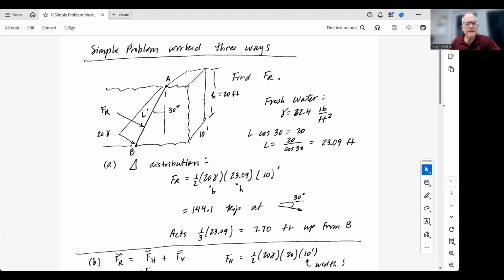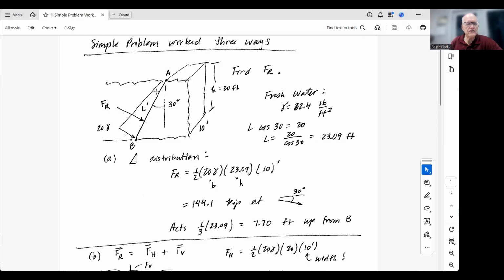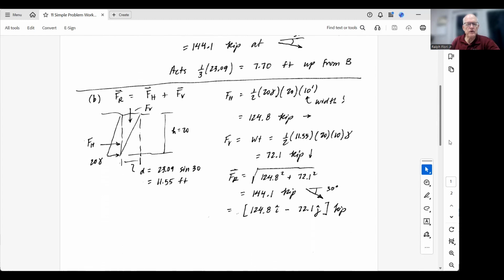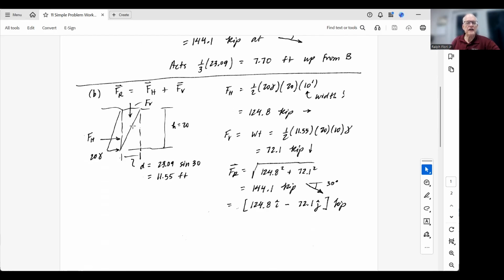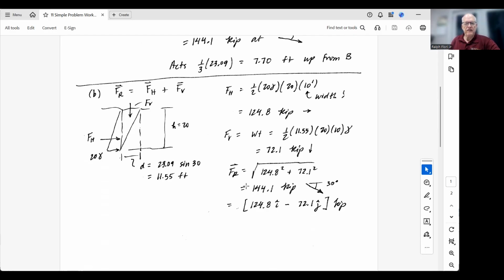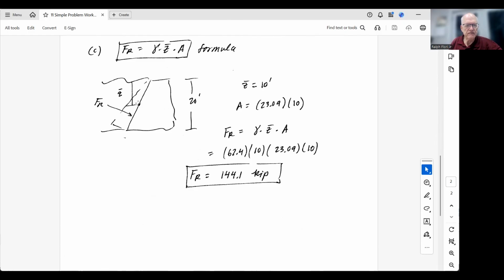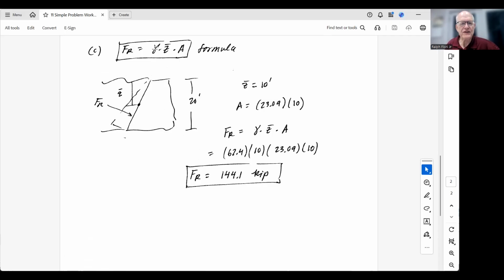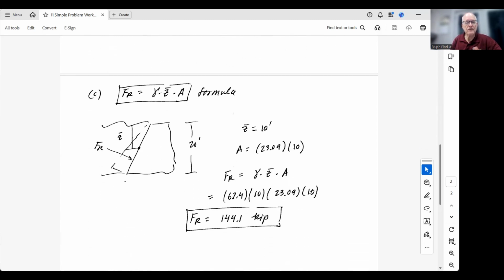Exam 4 Review Fluid Pressure Example Problem 1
This is a simple fluid pressure problem worked three ways:  FR as the volume of the pressure distribution, FR = FH + FV, and by the FR = Gamma*z*A equation.